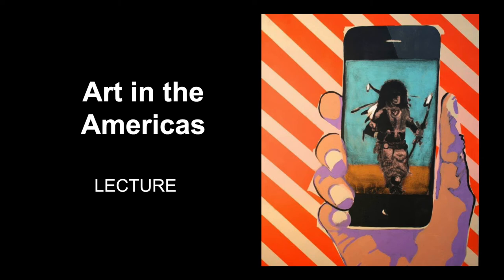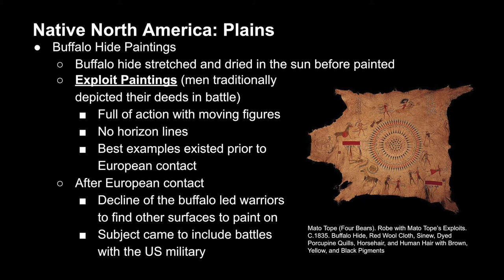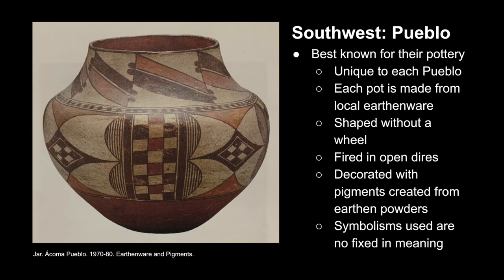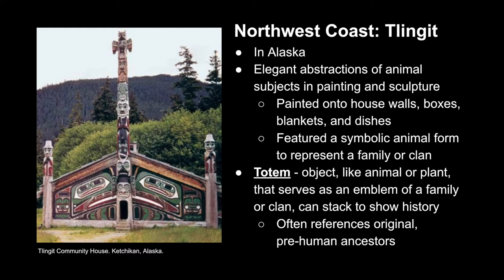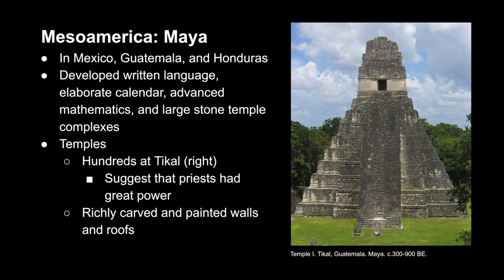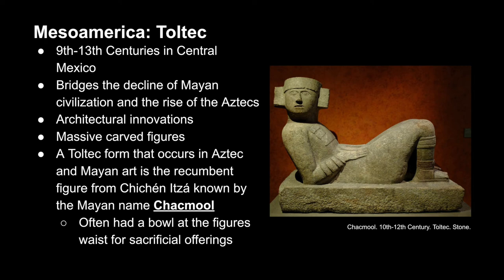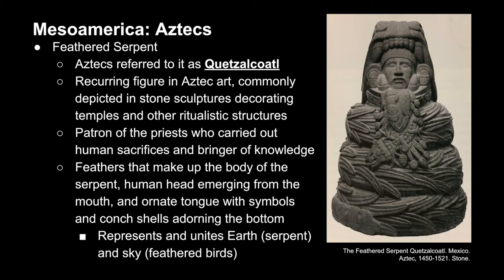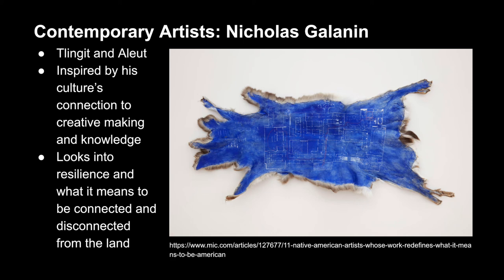14 Art in the Americas (Studio Art & Visual Culture, Art Appreciation, Intro to Art)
This video overviews different art forms and cultures in the Americas (North, Central, South), and lists some interesting contemporary Indigenous and Latinx Artists throughout the Americas today.

Frank, Patrick, and Duane Preble. Prebles' Artforms. 12th ed., Pearson, 2019.